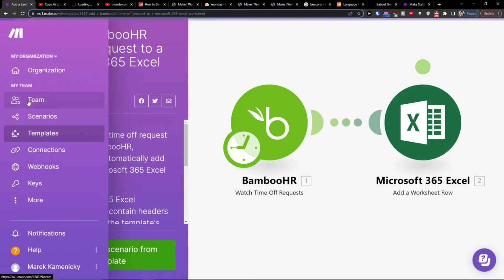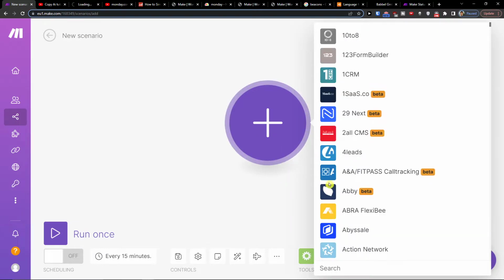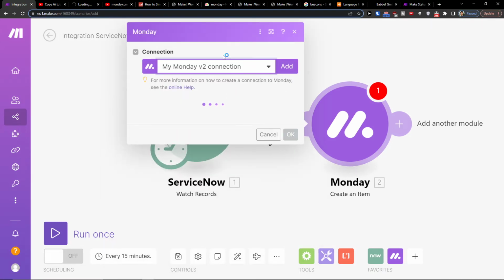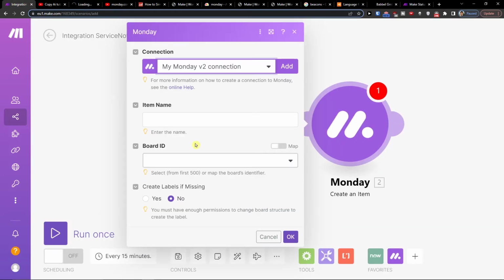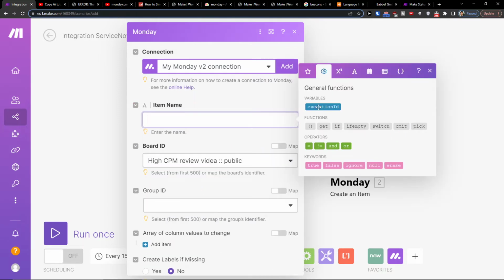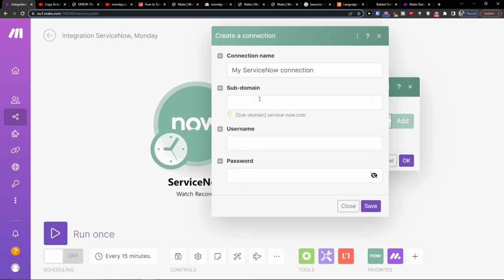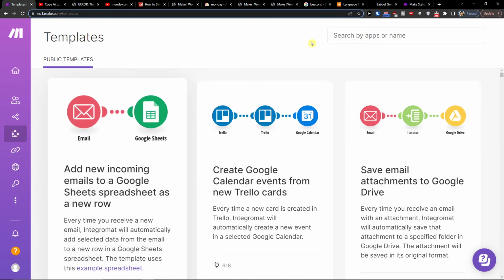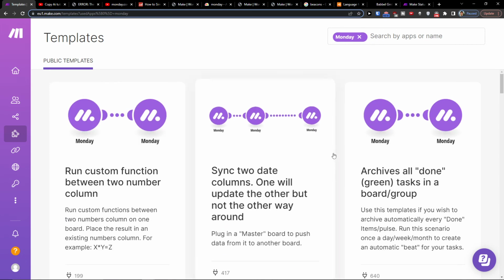How To Integrate Monday.com with ServiceNow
In this video you will find out How To Integrate Monday.com with ServiceNow